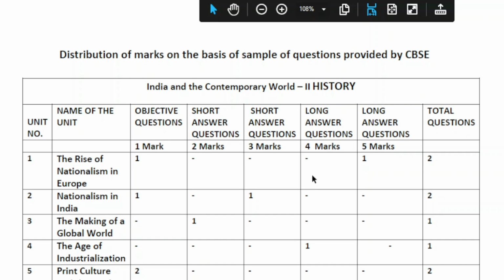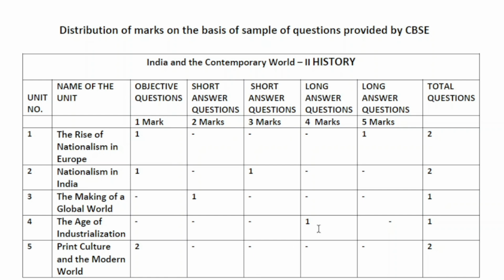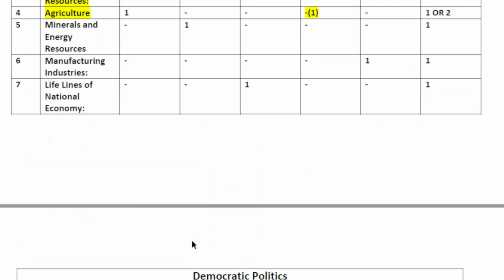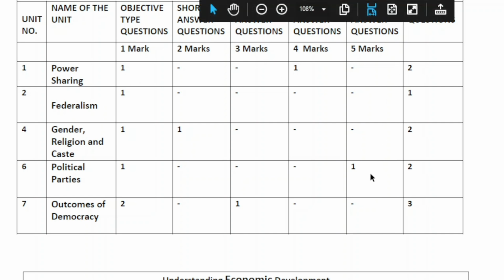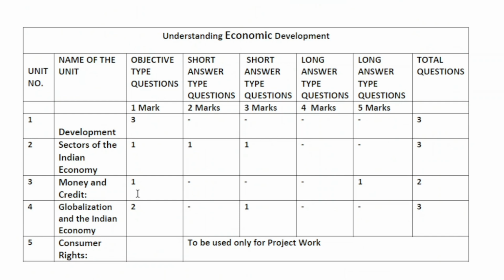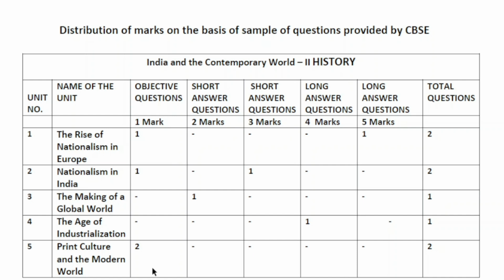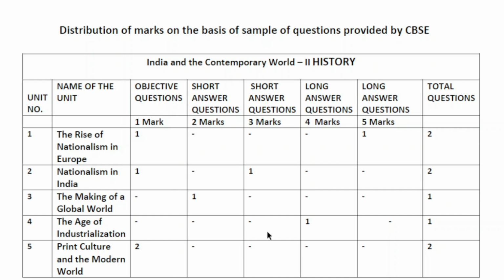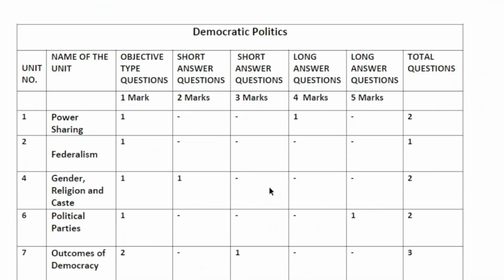CLASS 10 SOCIAL SCIENCE BLUE PRINT